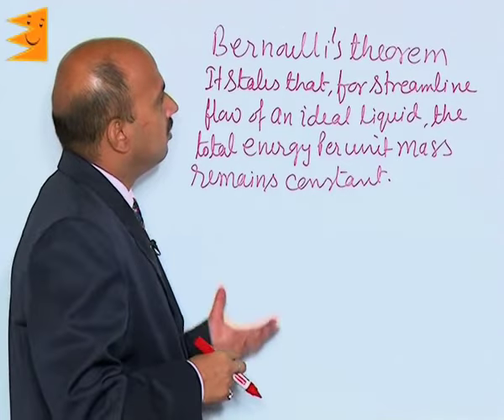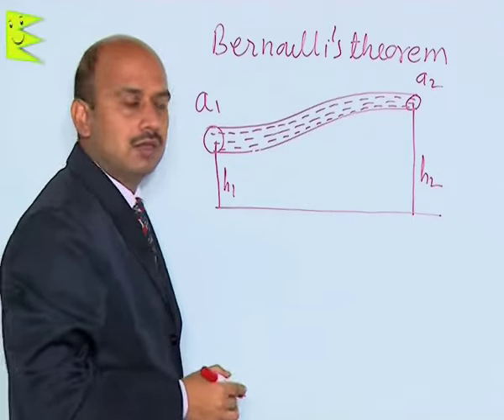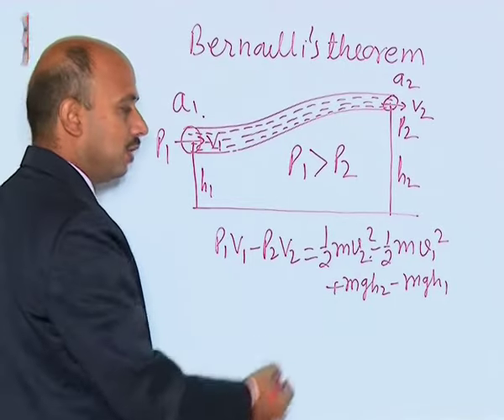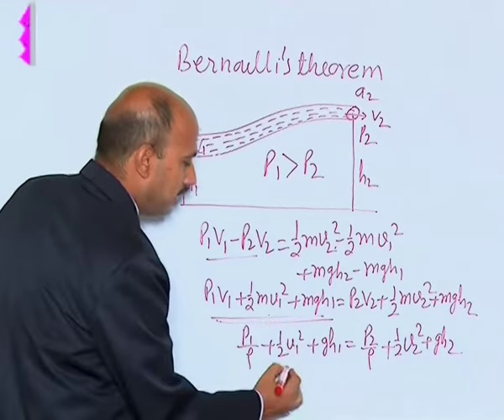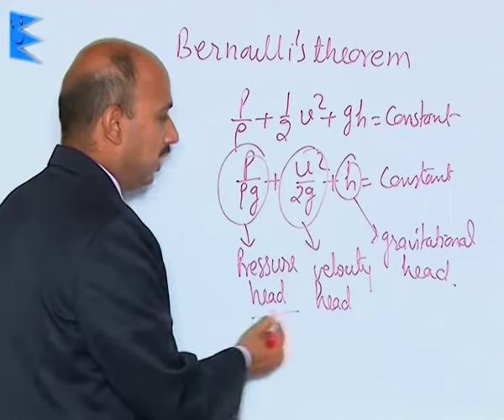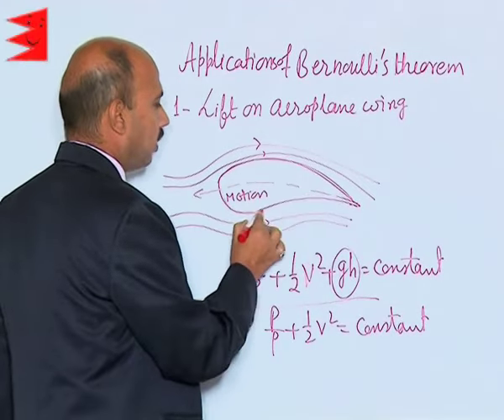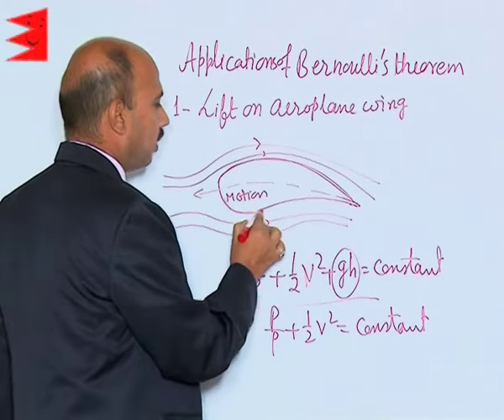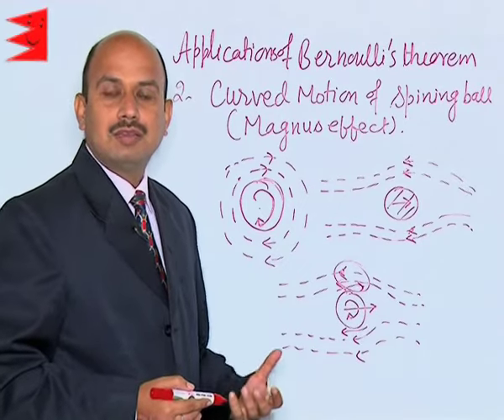CBSE Class 11 Physics Mechanical Properties of Fluids Bernoullis Theorem |Extraminds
Topic: Bernoullis Theorem
Extraminds